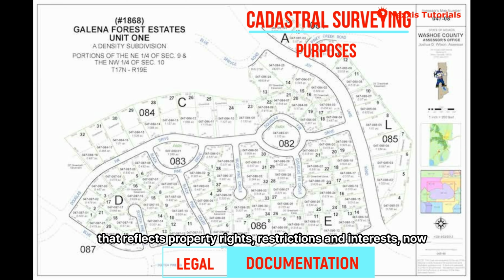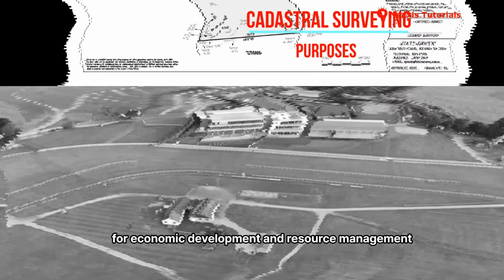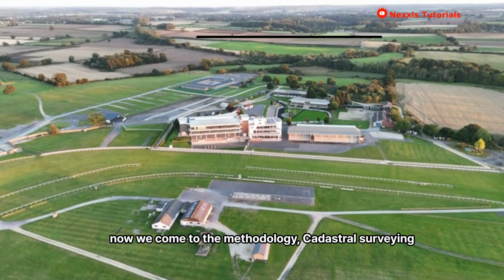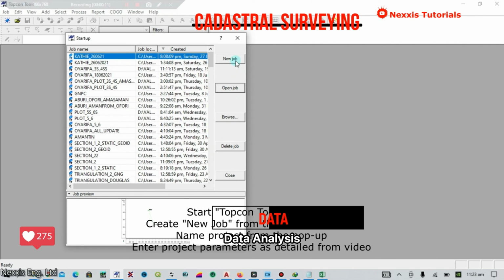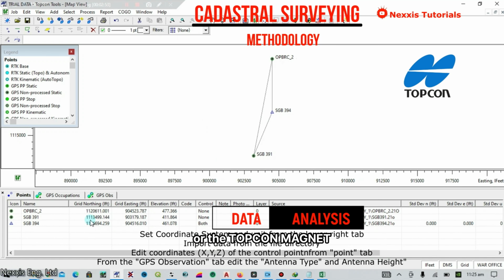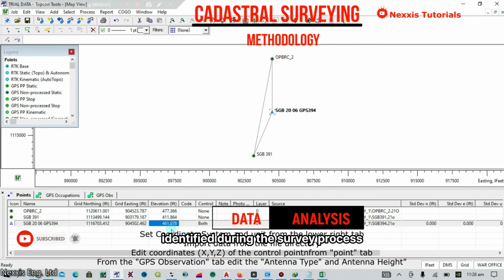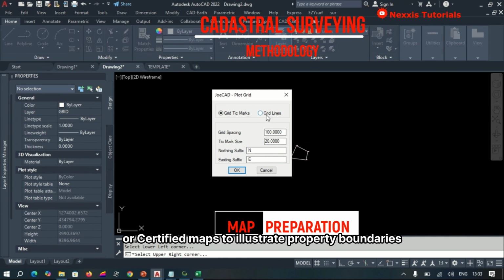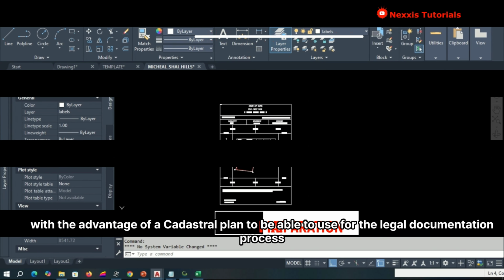An ABSOLUTE Beginner's Guide to Cadastral Surveying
🌍 What is Cadastral Surveying?Cadastral surveying is the foundation of land ownership and property boundaries.

In this video, we provide a beginner-friendly introduction to cadastral surveying, its significance, and how it plays a crucial role in land management, real estate, and urban planning.

📌 What You'll Learn:
- The meaning and purpose of cadastral surveys.
- Key concepts like boundary demarcation, property rights, and legal frameworks.
 - Tools and technologies used in cadastral surveying (e.g., GPS, Total Stations, and GIS).
- How cadastral surveys impact infrastructure development and land disputes.

Whether you're a surveying student, GIS enthusiast, or real estate professional, this video is your gateway to understanding cadastral surveying and its applications in today's world.

00:00 Introduction
00:45 Cadastral Surveying Overview
01:15 Cadastral Surveying Purposes
03:13 Cadastral Surveying Methodology
06:15 Cadastral Surveying Legal Framework
06:56 Cadastral Surveying Importance
08:09 Conclusion

🎥 Watch Now and Explore the World of Cadastral Surveying!